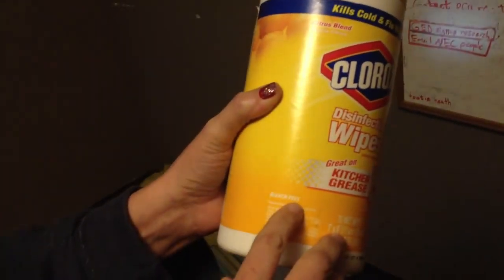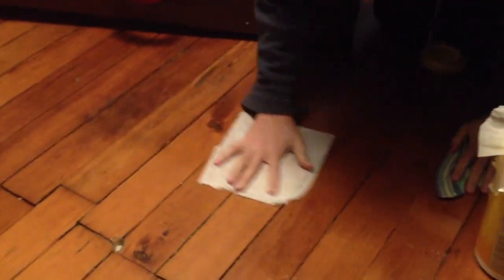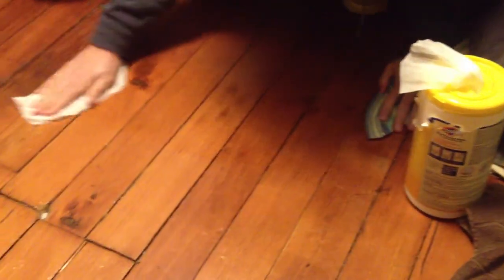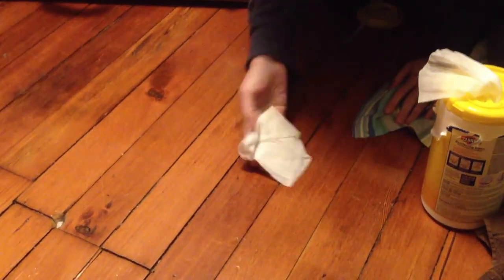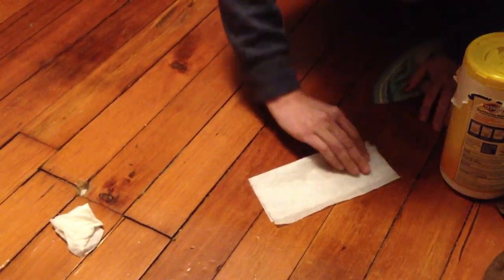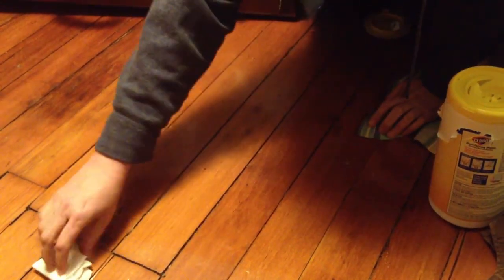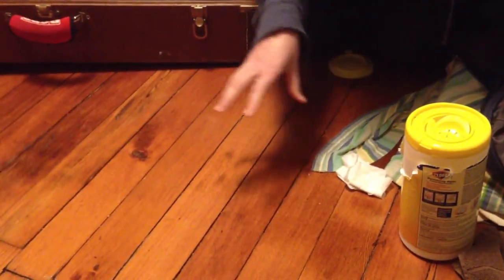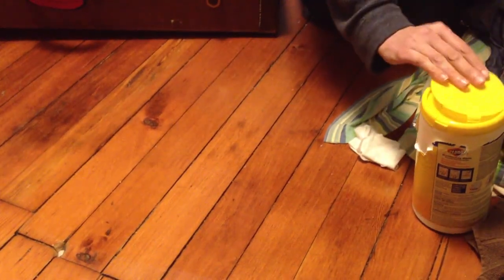How to use Clorox Wipes or Lysol Wipes to clean microparticulate (invisible) Lead dust off of floors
This is a video I filmed in 2014